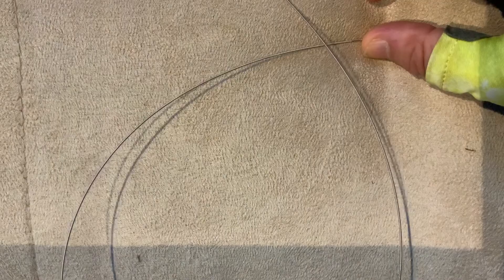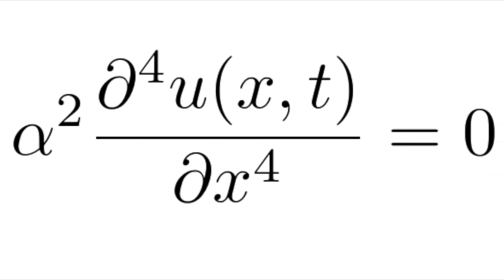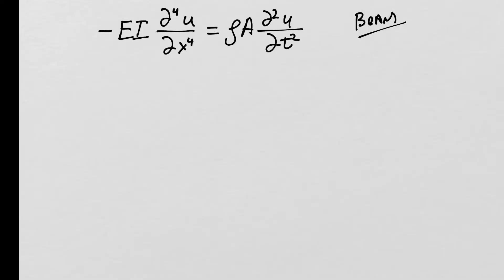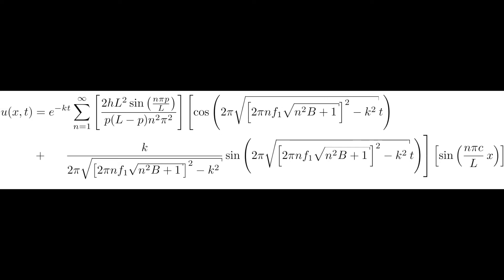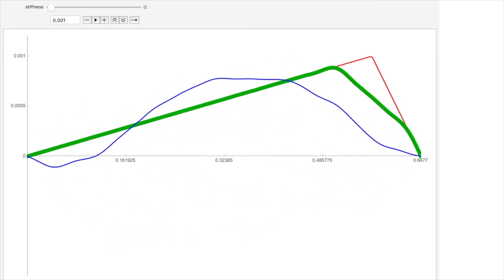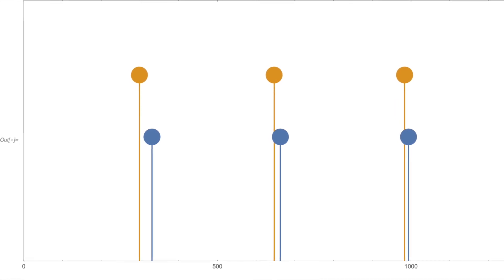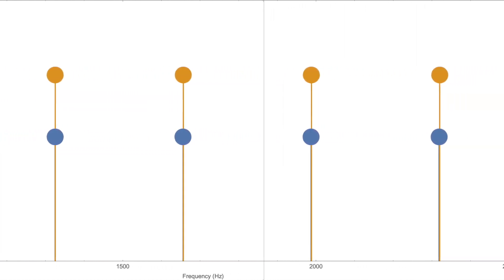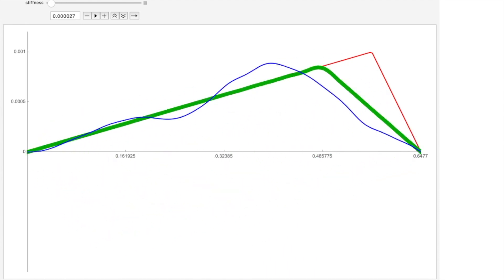The Physics of Rock Episode 3 The Eddie-Endrix Equation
In this video we examine the one-dimensional wave equation when both damping and string stiffness are considered. We call the resulting model the "Eddie-Endrix" equation and we look closely at the inharmonicity introduced by damping and by the string stiffness.

The full length version of the solution to the Eddie-Endrix equation can be found here: